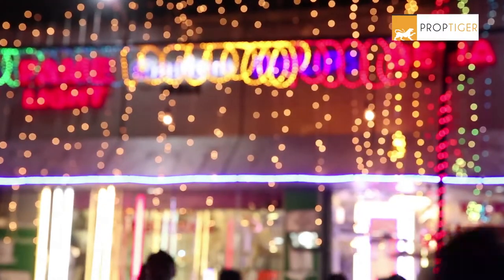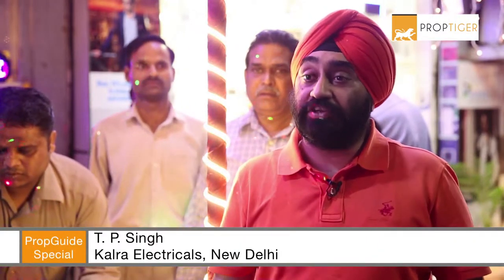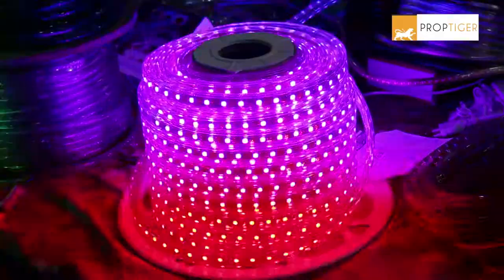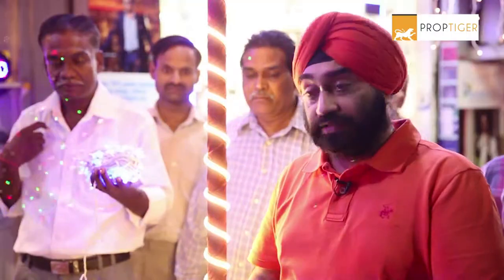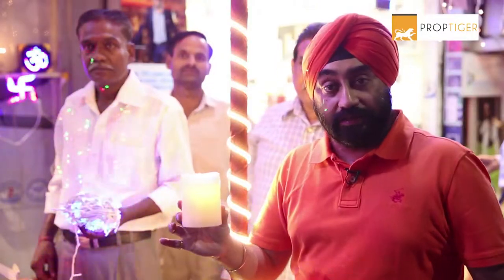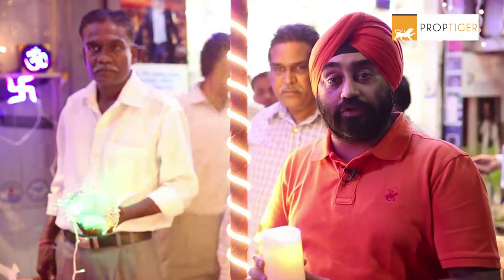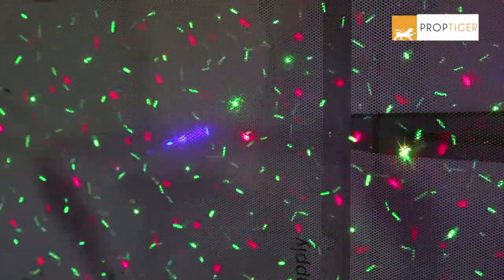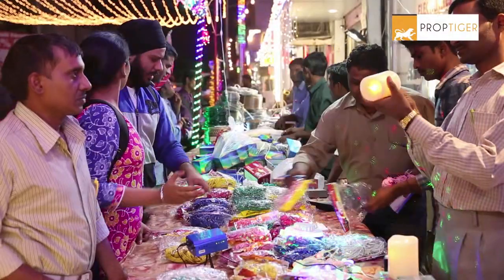Illuminate your home with these trendy lights available in the market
Time to decorate your home with latest lights that are trending in the market. Battery-operated wax candles, laser lights, waterproof rope lights, LED circle, among others which you can explore for your home this Diwali.